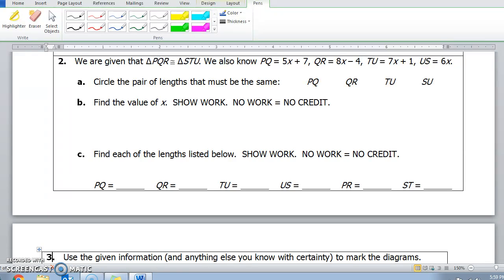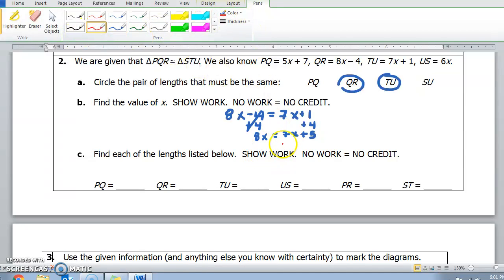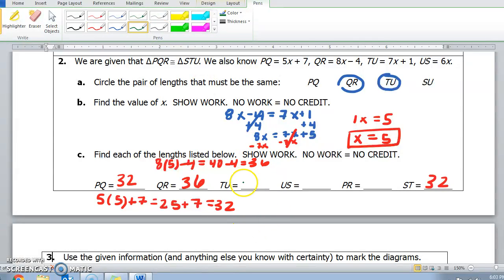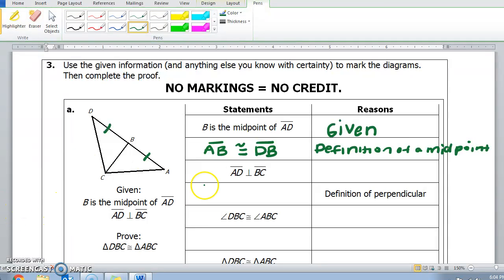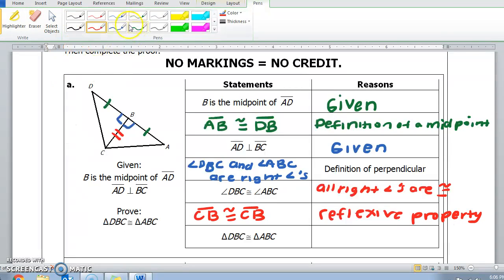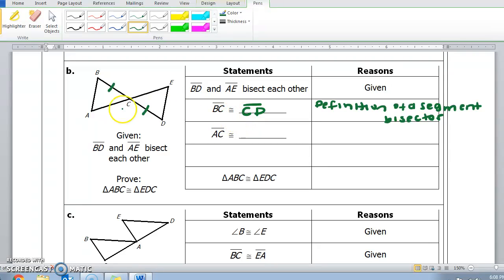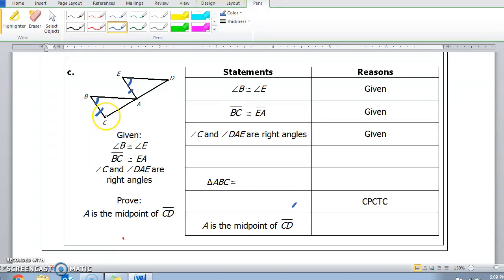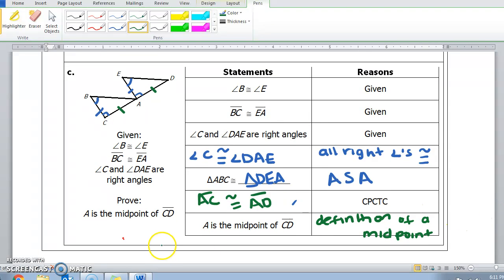Day 04 CW - Congruence (2 to 3)